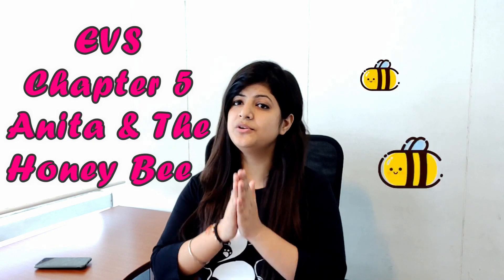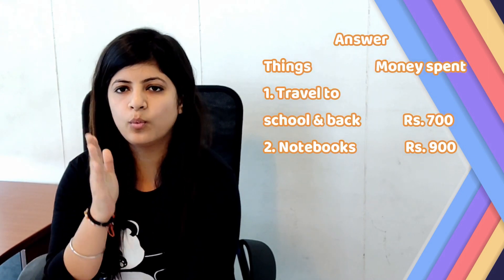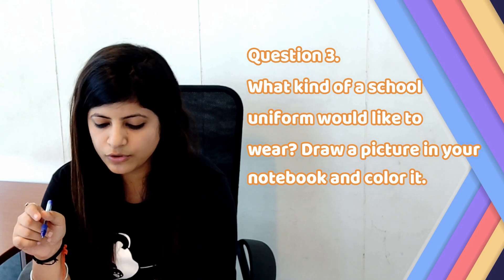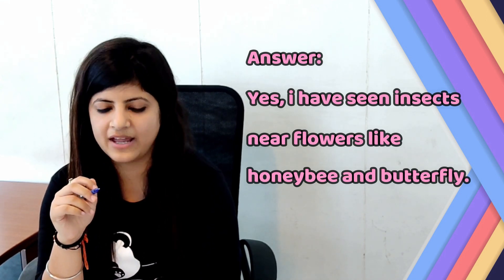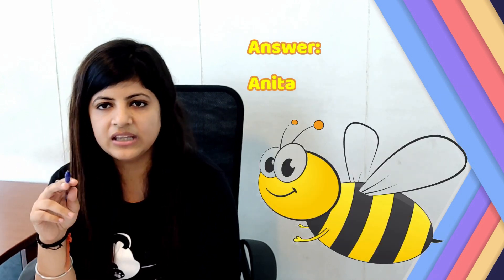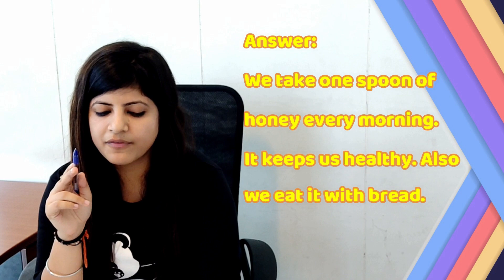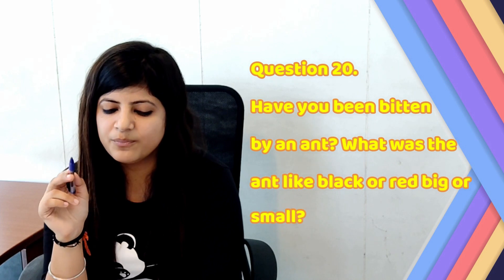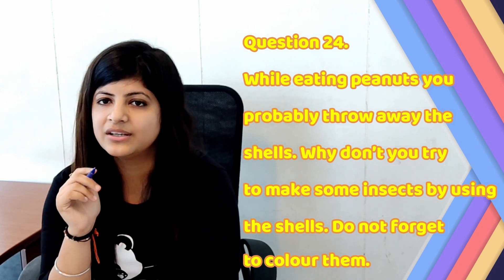NCERT Solutions Class 4 EVS Chapter 5 Anita and the Honeybees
4th Class EVS NCERT Solutions Chapter 5 - Anita and the Honeybees

This video includes the detailed solutions of Class 04 Subject EVS Textbook Chapter Number 5  titled Anita and the honeybees  It includes solutions to all the exercises given the NCERT textbook prescribed by CBSE. The questions answers for the class 04 Subject NCERT textbook have been provided in order to help the students understand the subject better.

Summary: Anita and the Honey bees explain students to calculate the total school expenditure and also teaches them to think how they would like their school to be. This chapter also helps students to learn the characteristics and importance of honey bees to humans. Honey bees are avoided because they sting, but it is important for us to understand that these creatures play a crucial role by providing the sweet honey.

For other chapters direct links are given below.